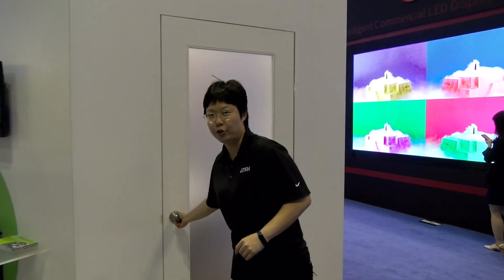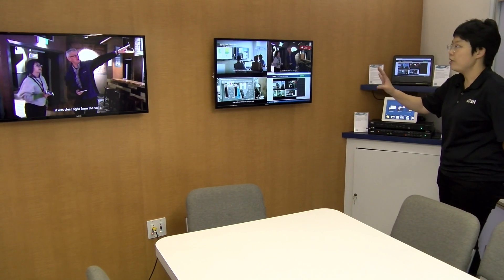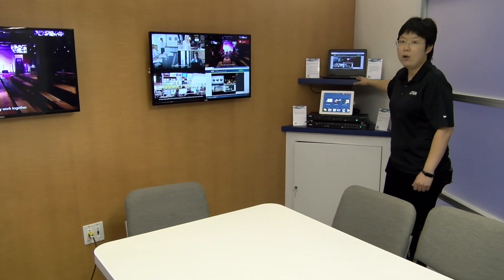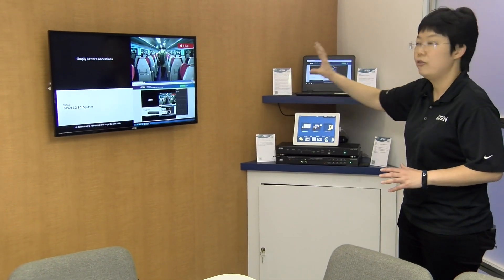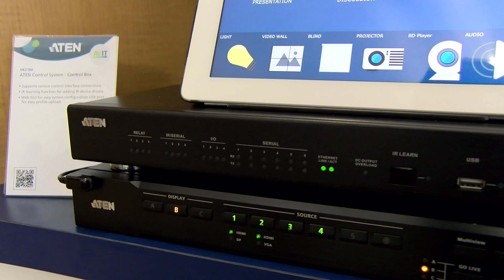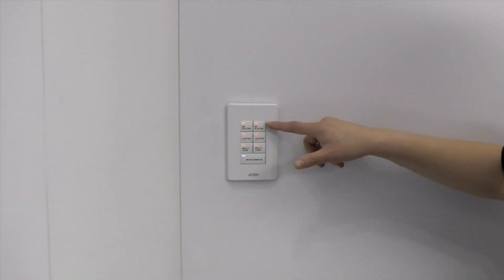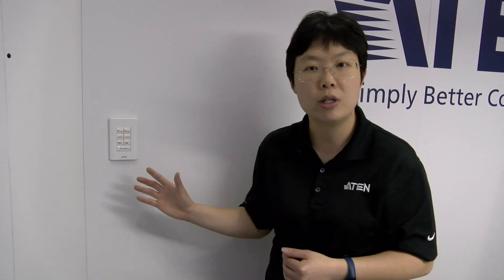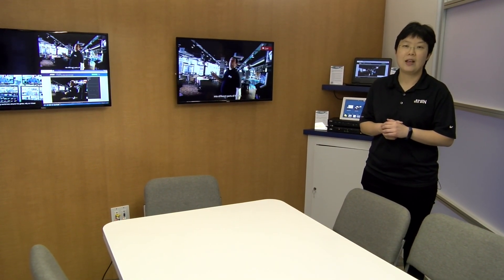ATEN VP2730 Presentation Matrix Switch w/ Scaler, Streaming, Mixer, & HDBaseT | InfoComm 19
The ATEN VP2730 is a multi-in-one presentation switch that integrates video matrix switch with scaler, streaming, audio mixer, HDBaseT extender, and analog-to-digital converter functions into one compact device. With seven multi-format inputs to two HDMI and one HDBaseT high-definition outputs, VP2730 empowers larger meetings and facilitates collaboration between local and remote participants in boardrooms, video conferencing rooms, lecture halls or distance learning classrooms.

Product Page